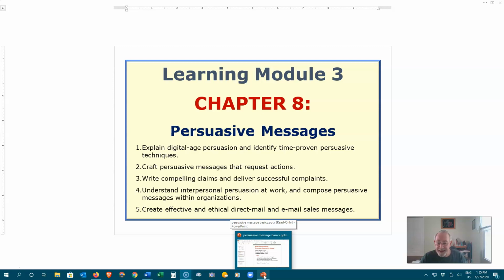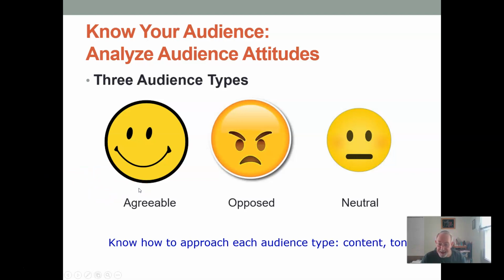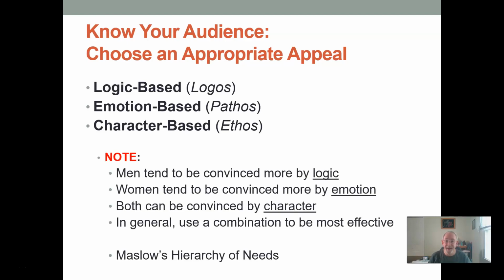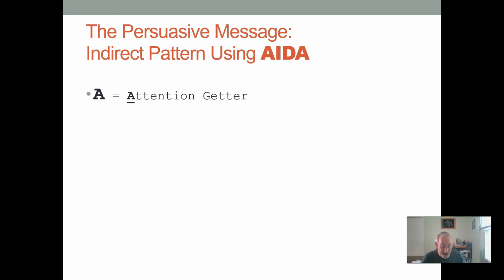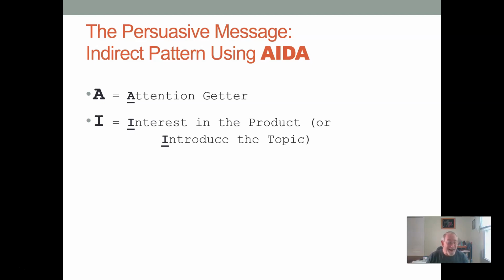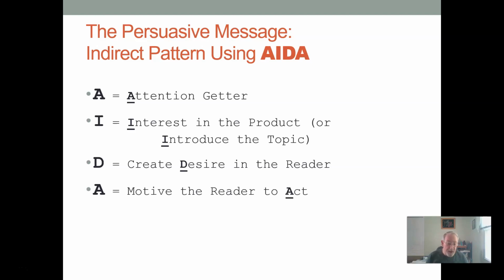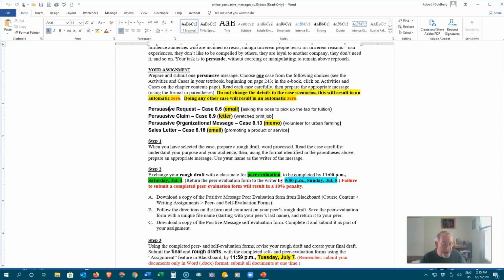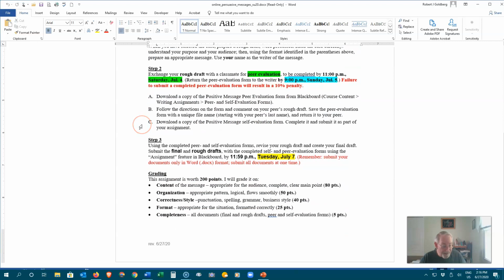egl 1320 chapter 8